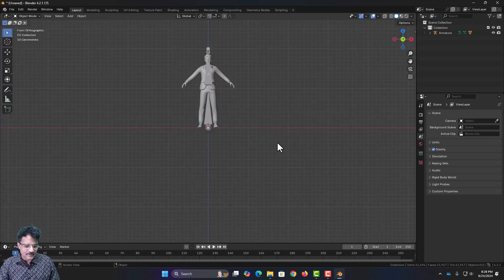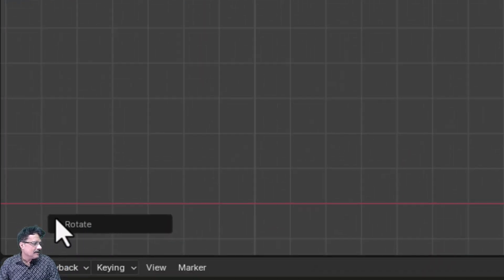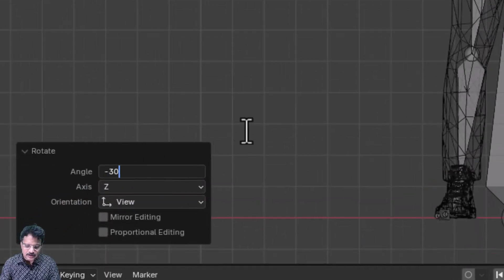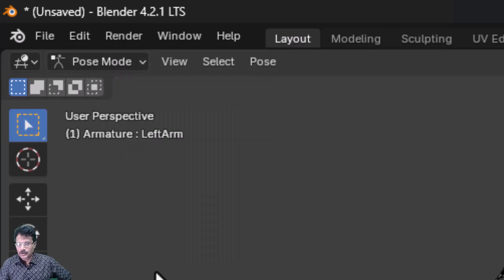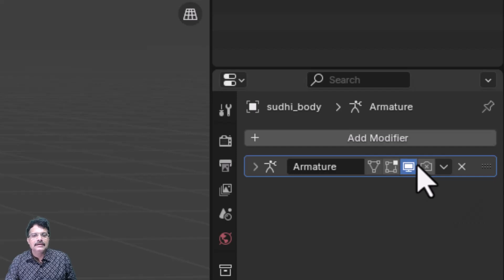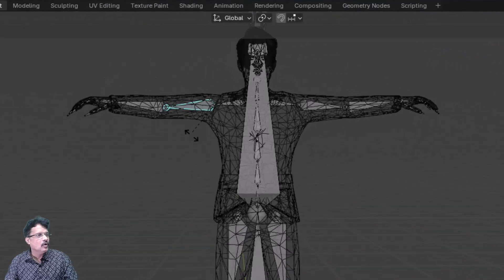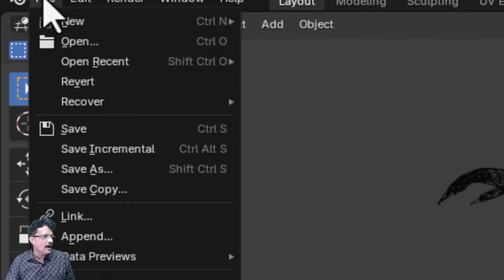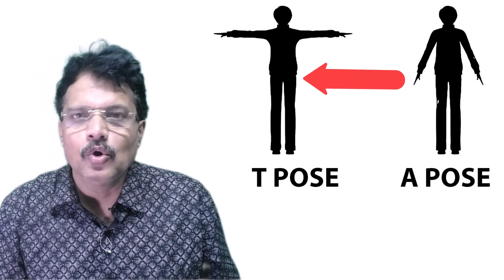02 Convert A Pose to T Pose to use Mixamo Animations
Here’s a concise summary of the process described:

Model Import and Cleanup:

Imported the previously exported .fbx model into Blender.
Removed unnecessary objects like the "iconosphere" added by external tools.
Pose Conversion:

Converted the model from A-pose to T-pose to make it compatible with Mixamo.
Entered pose mode to manually adjust arm positions using rotation angles.
Rest Pose Adjustment:

Saved the modified pose as a new "rest pose" to make it the default state.
Applied modifications using Blender's "Apply Pose as Rest Pose" feature.
Corrected the bone-mesh binding to reflect the new T-pose configuration.
Modifier Application:

Duplicated and applied the Armature modifier to ensure the rest pose applied correctly.
Verified the bone movement and binding worked correctly after modifications.
File Export:

Saved the modified model and exported it as .fbx in T-pose.
Outcome:

Model was successfully converted from A-pose to T-pose and prepared for animation.

completed t pose file

texture file baked